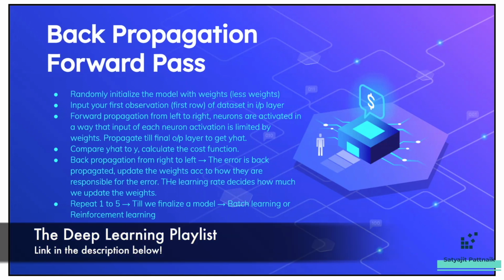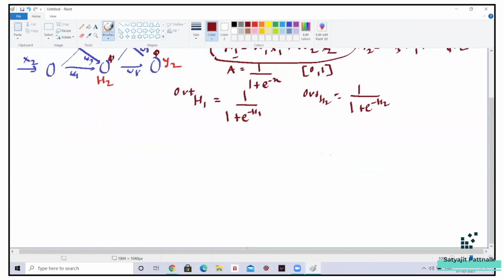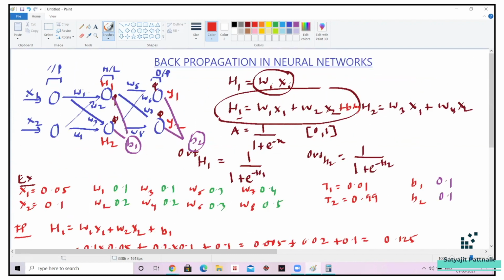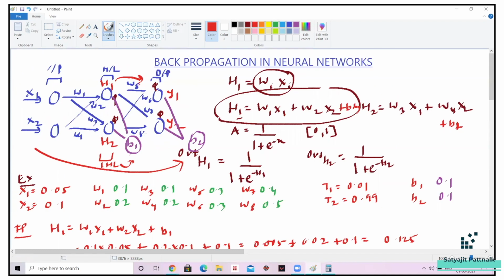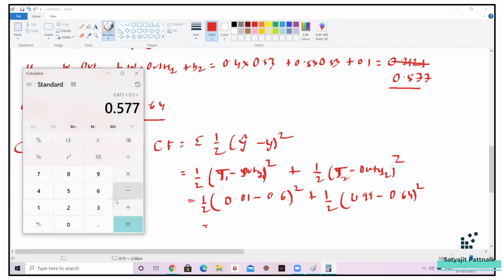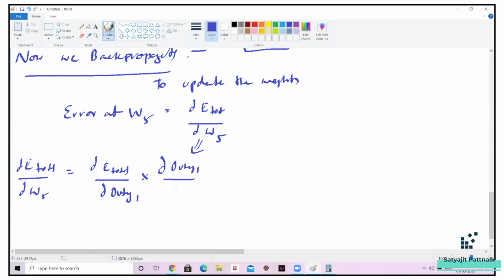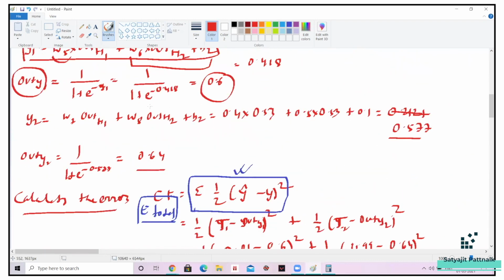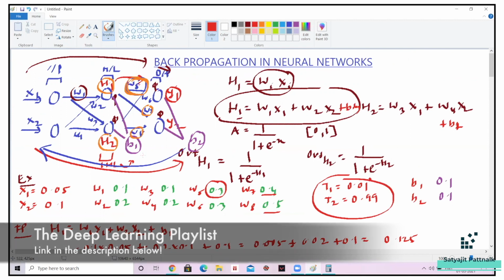BACKPROPAGATION IN NEURAL NETWORK | Explained with Solved Simple Example | DEEP LEARNING | SATYAJIT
In this Deep Learning Video, I'm going to Explain Backpropagation in Neural Network by solving simple examples. The backpropagation algorithm starts with random weights, and the goal is to adjust them to reduce this error until the NN learns the training data.

In this series, we will be learning Deep Learning from scratch.

Agenda:
01. Introduction to Deep Learning
02. Understanding Neural Networks
03. ANN Intuition
04. Activation Functions
05. Building, Evaluation & Fine-Tuning an ANN model
06. CNN Intuition
07. Building, Evaluation & Fine-Tuning a CNN model
08. RNN Intuition
09. Building, Evaluation & Fine-Tuning an RNN model
10. LSTMs
11. Backpropagation
12. Exploding & Vanishing Gradient Problems
13. Self Organizing Maps
14. RBMs
15. Auto Encoders
16. Introduction to Computer Vision